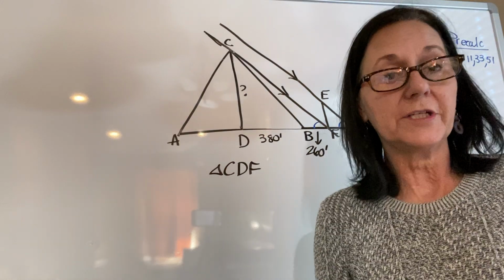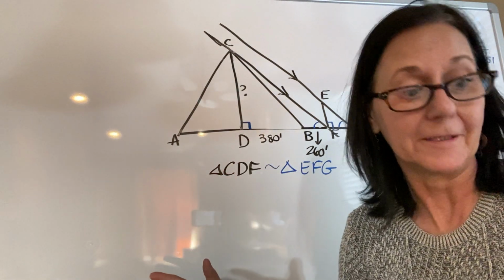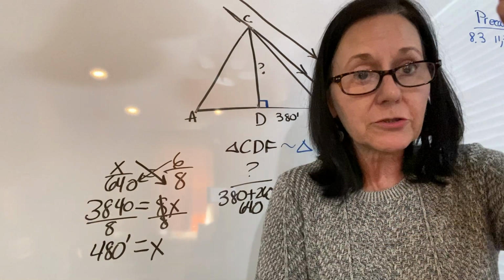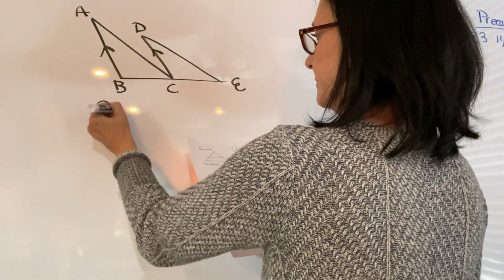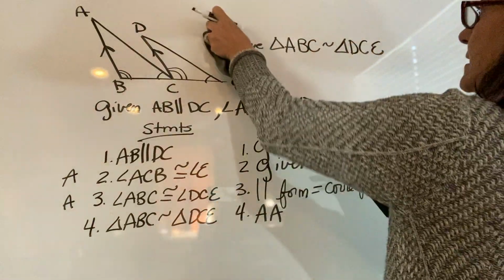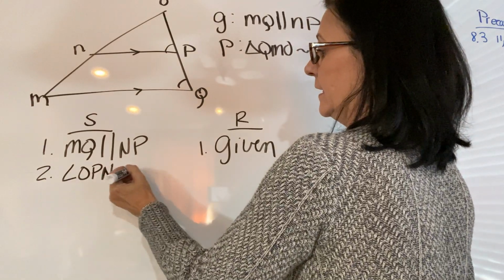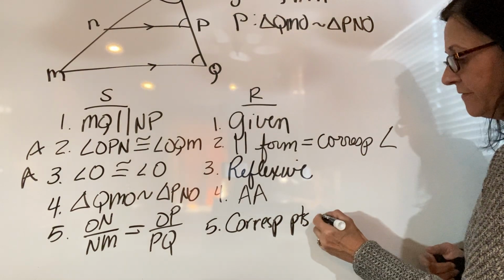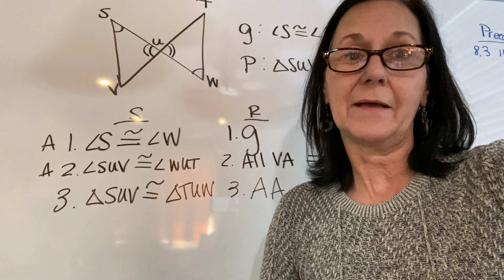Geometry Chp 10 L4